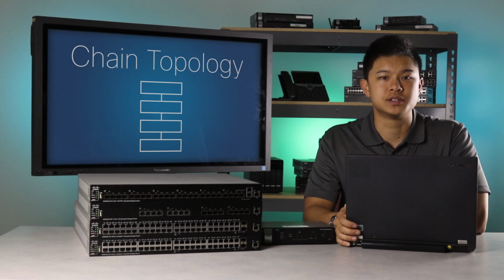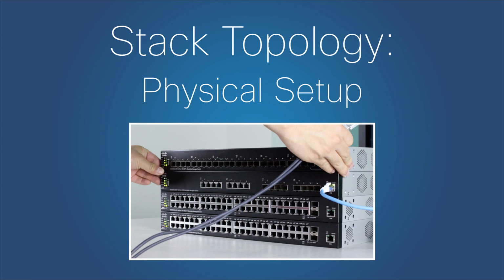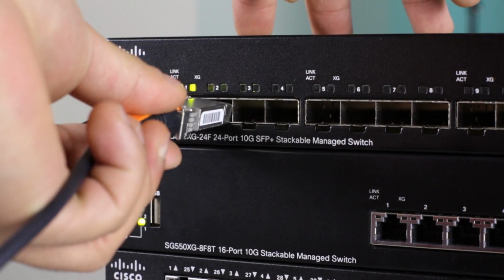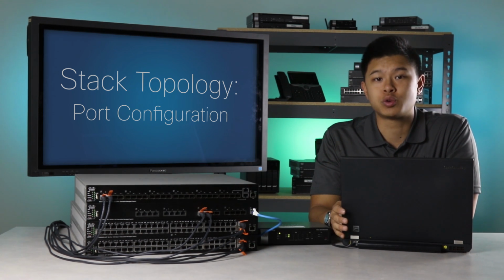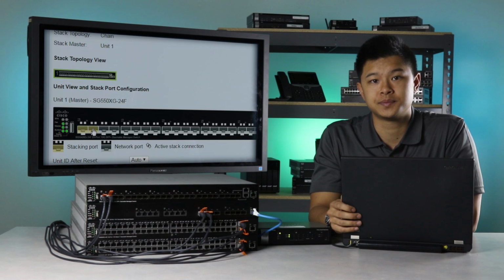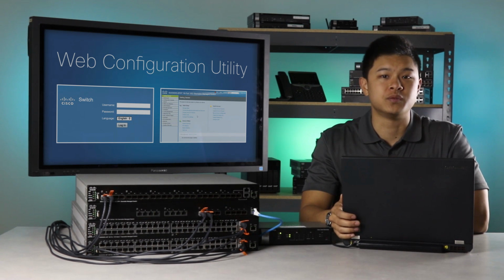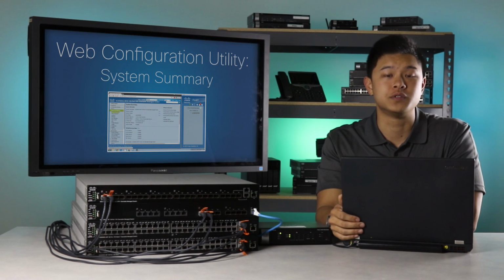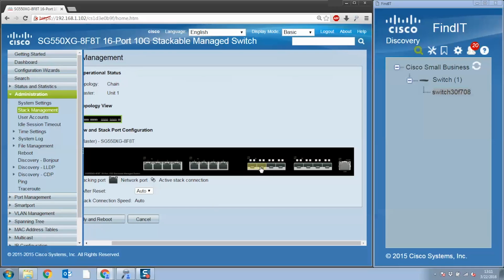How to Set Up Chain and Ring Topologies in Networking: Step-by-Step Guide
In this video, we walk you through the process of setting up Chain and Ring topologies in a network environment. Learn the key differences between these two network topologies, including their benefits and drawbacks. We provide a step-by-step guide to configuring each topology, covering best practices for ensuring optimal network performance, reliability, and scalability. Whether you're designing a small office network or planning a large enterprise infrastructure, understanding how to set up Chain and Ring topologies is crucial for network architects and engineers.

  What you’ll learn in this video:
  – How to configure Chain and Ring topologies in a network setup
  – The differences between Chain and Ring topologies and their advantages
  – How to ensure network redundancy and performance using these topologies
  – Step-by-step configuration for both Chain and Ring network topologies

  This video is ideal for network engineers, IT professionals, and system administrators looking to enhance their understanding of network topology design and configuration.